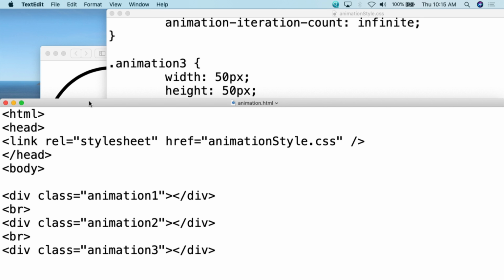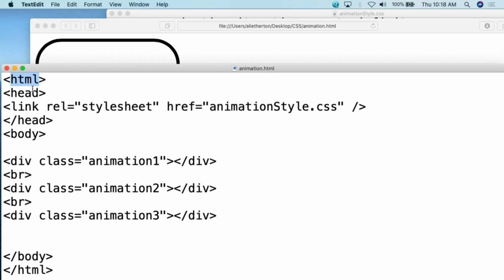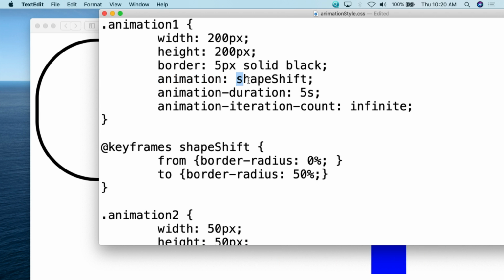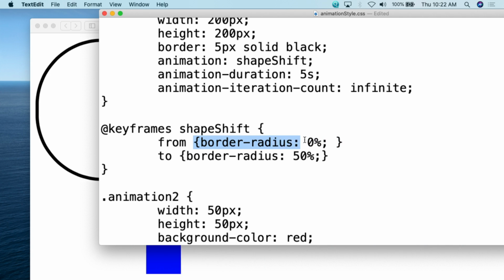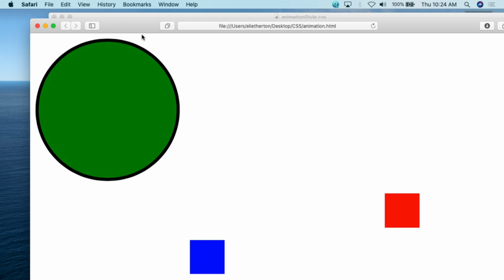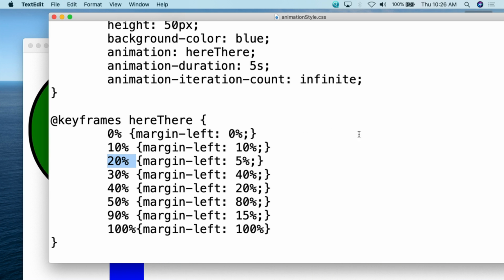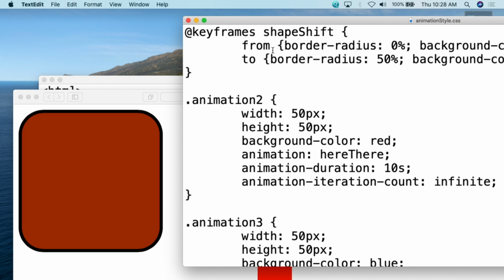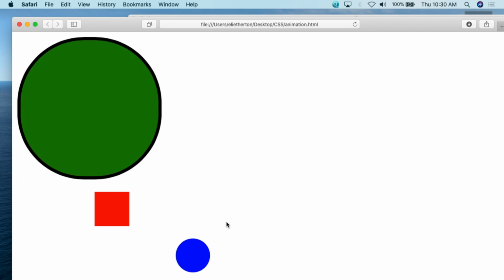CSS and HTML 5 - Animations